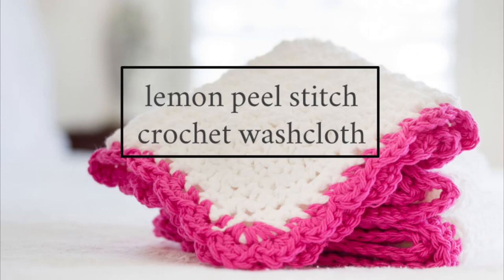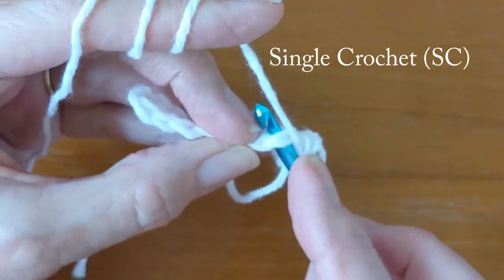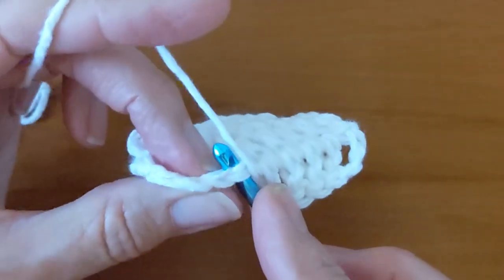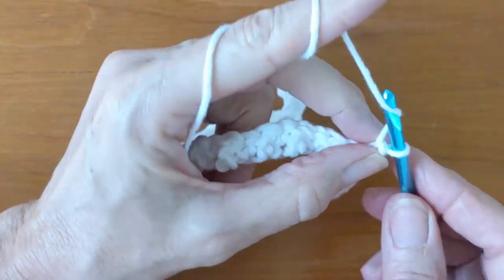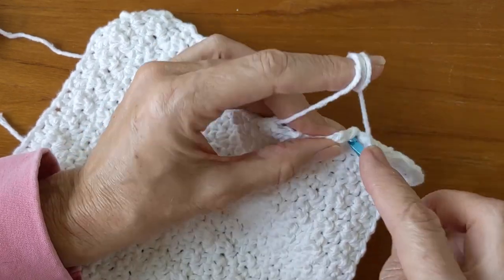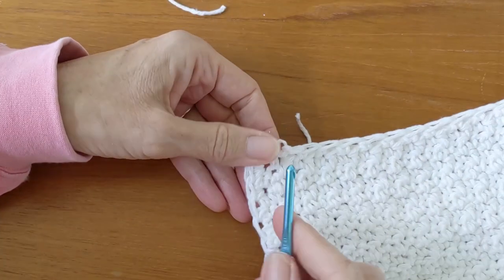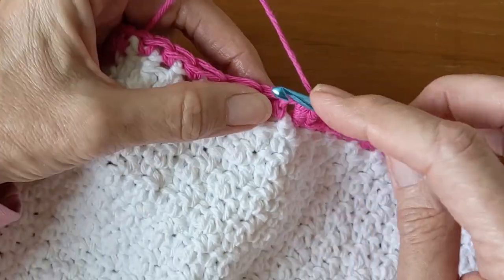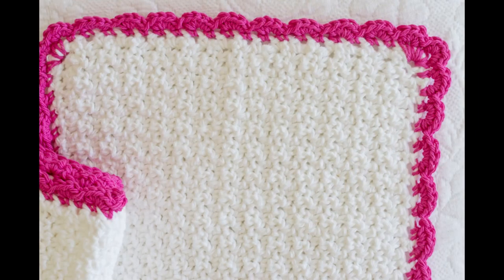How to Crochet a Washcloth Using the Lemon Peel Stitch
This Crochet Washcloth Pattern is suitable for beginner or experienced crocheters. For those new to crochet, a video showing step by step how to crochet this Lemon Peel Stitch Dishcloth with a Crocheted Scalloped Edge.